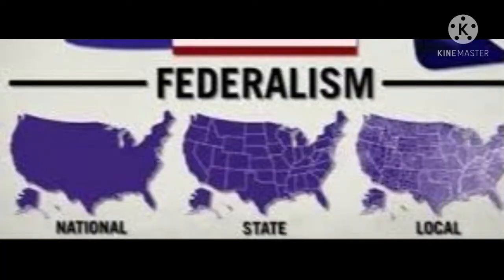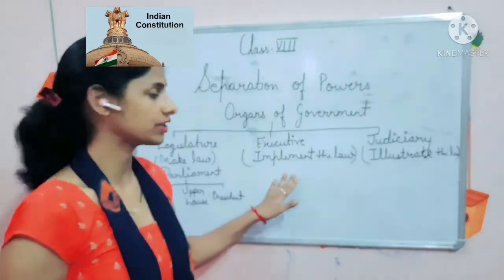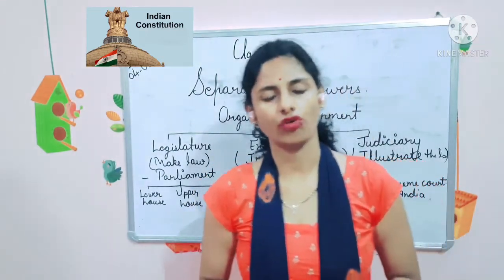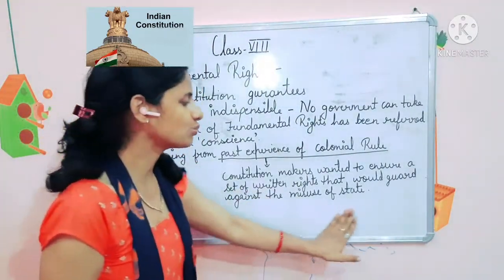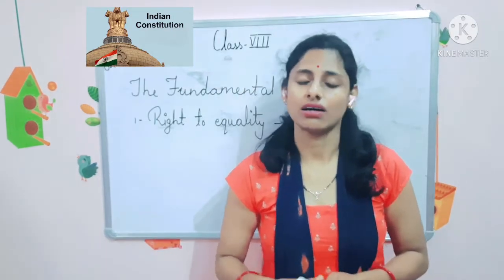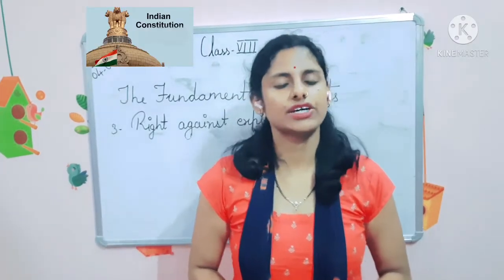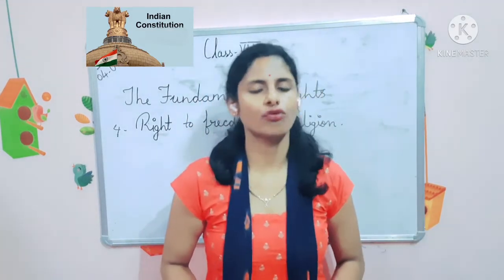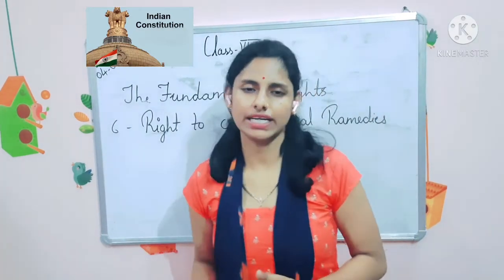Class-8 Chapter-1 THE INDIAN CONSTITUTION (PART 3)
separation or powers,
fundamental rights and
 secularism